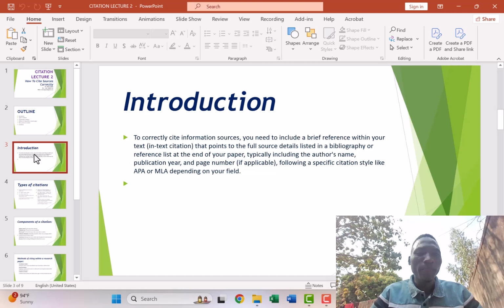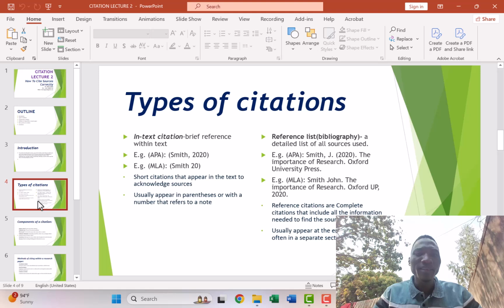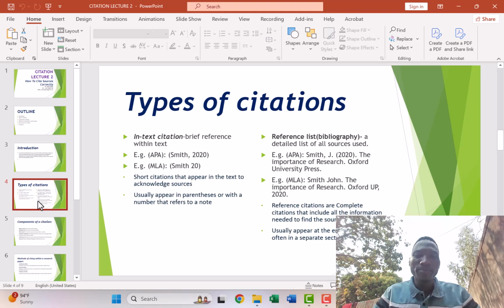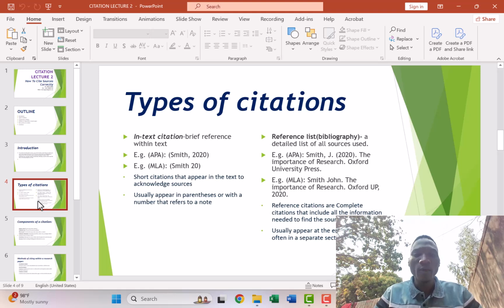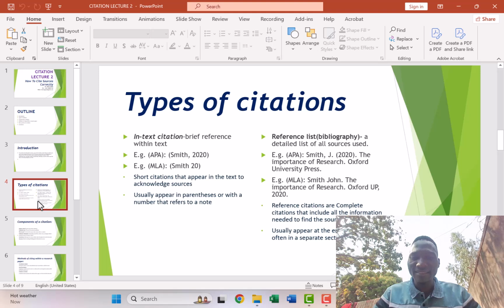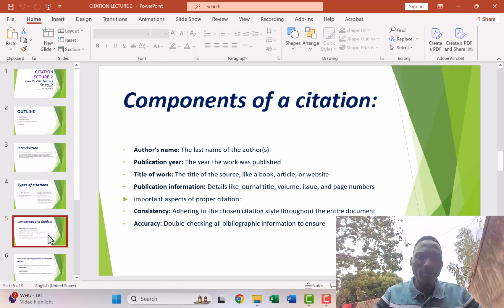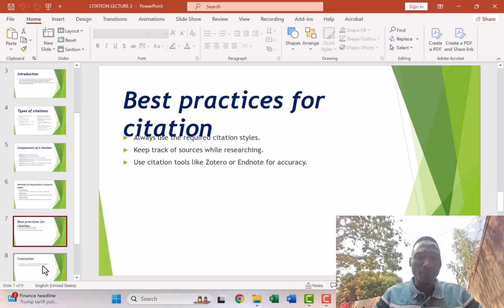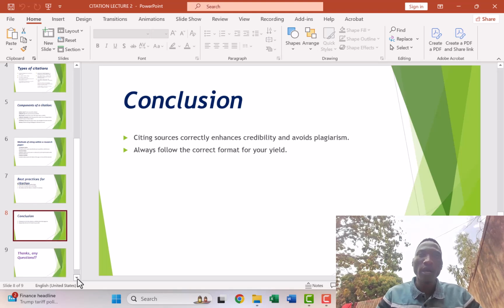Everything you need to know about Citation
Citing sources isn’t just about avoiding plagiarism—it’s about giving credit, strengthening your work, and building credibility. In this video, we’ll cover the key elements of citation, including citation styles, in-text citations, reference lists, and common mistakes to avoid.

Whether you're a student, researcher, or writer, mastering citation will make your work more professional and trustworthy. Watch now and simplify your citation process!